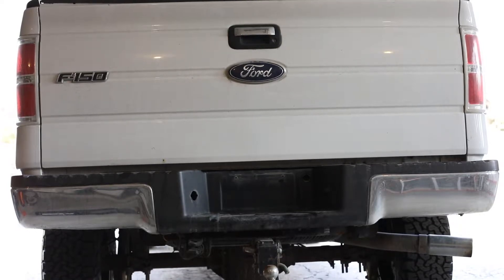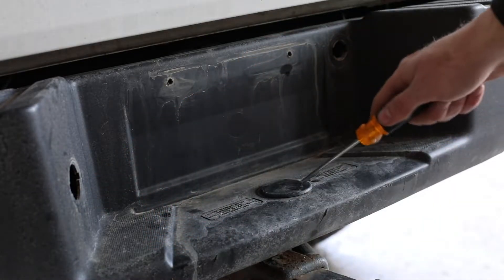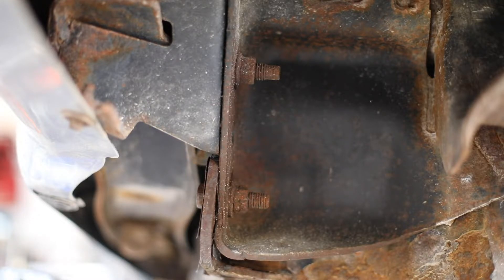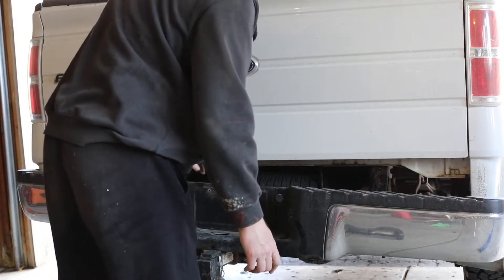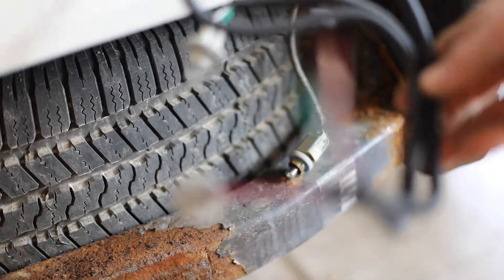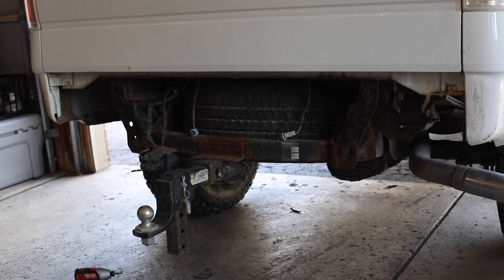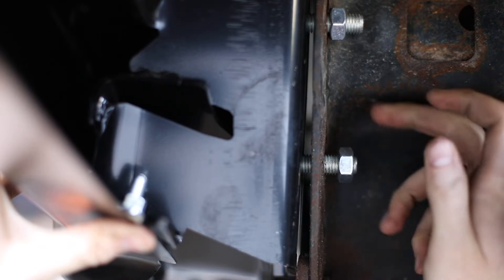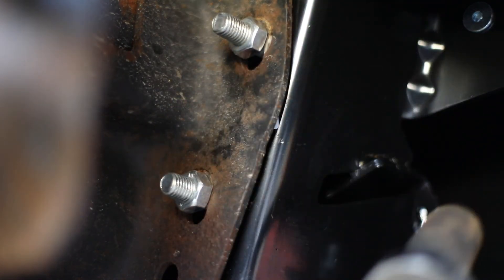09-14 Ford F150 Rear Bumper Replacement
Step by step how to video of how to replace your rear bumper on a 09-14 Ford F150.

Getting rid of the chrome bumper and getting an OEM black bumper.